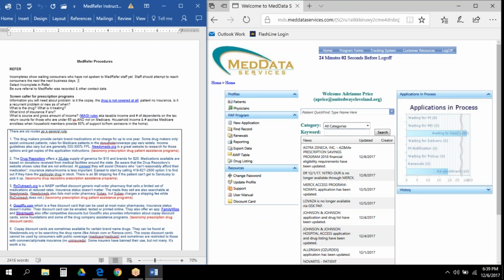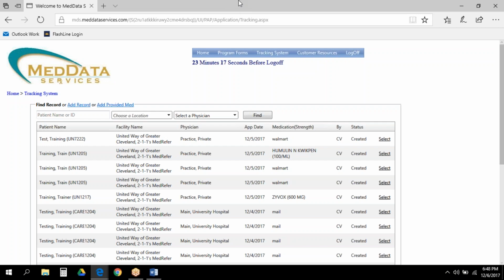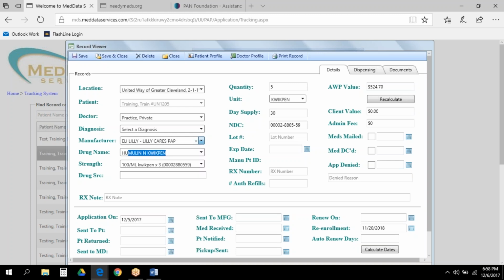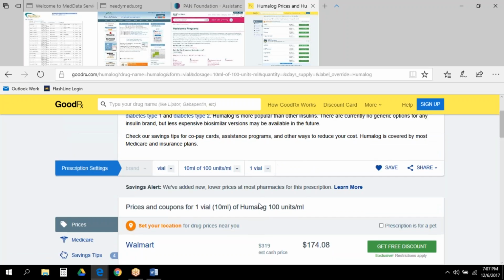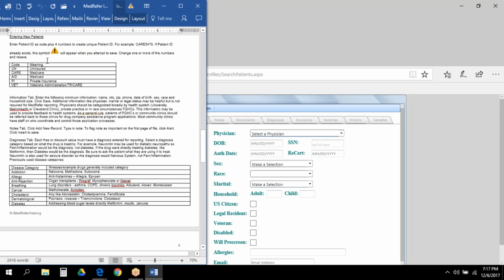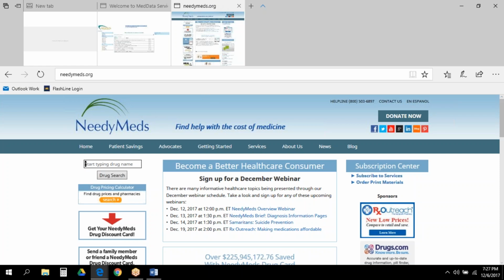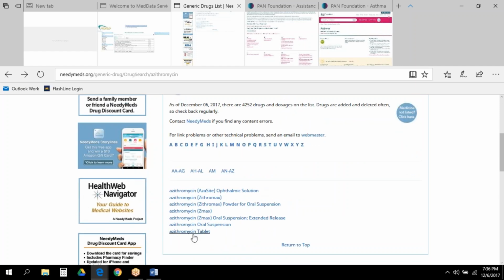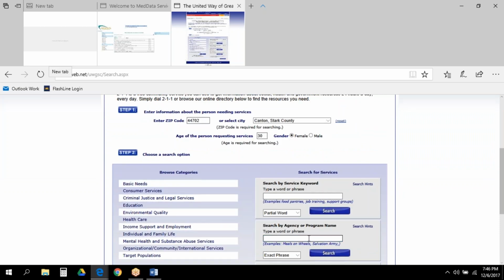2017 12 06 18 39 Medrefer part 2